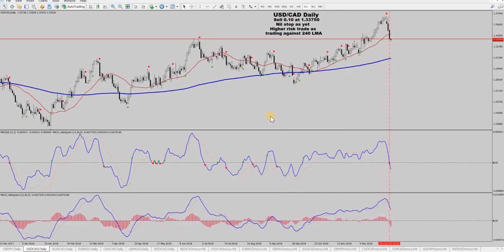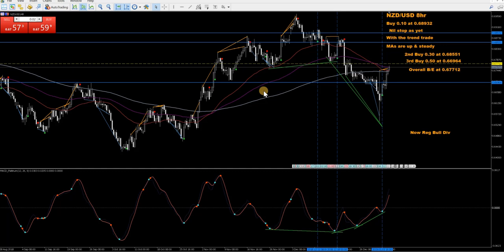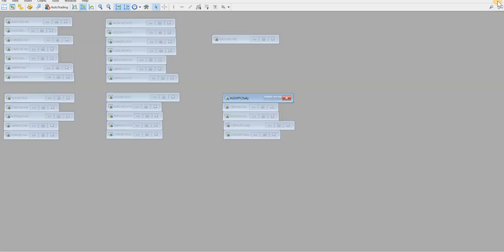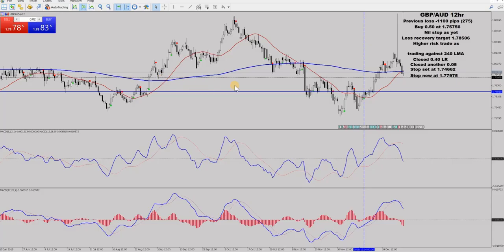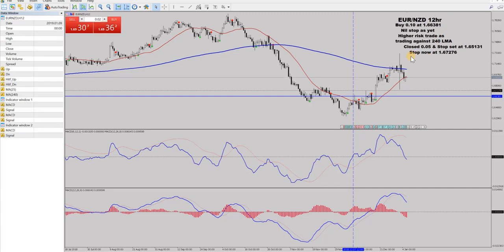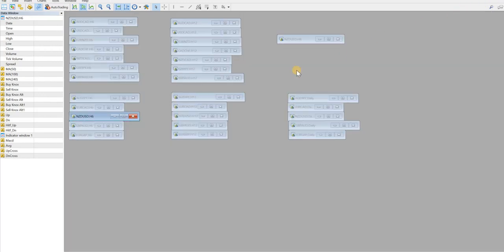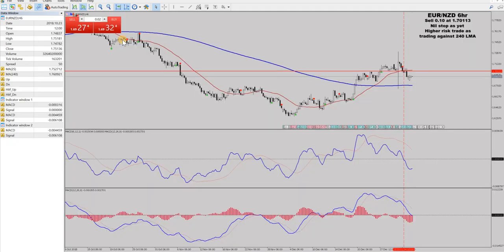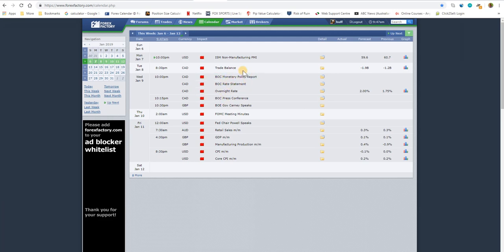JAGfx Daily Mon 7th January 2019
In this video I go over the 6hr, 12hr & Daily charts on both the Mod MACD and High Probability methods showing pairs I have taken some action on recently.  Been a while since my last video and we have just got through the Christmas/New Year period.